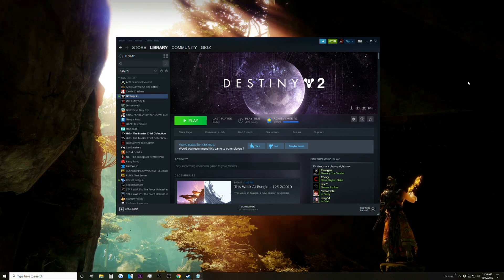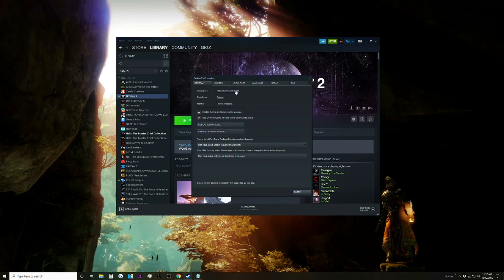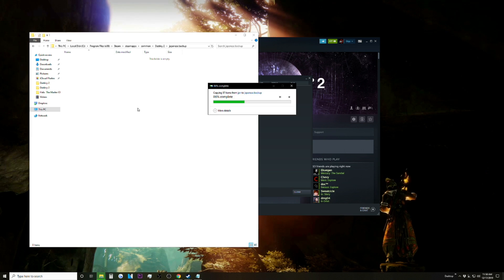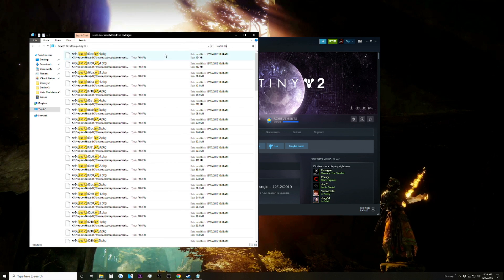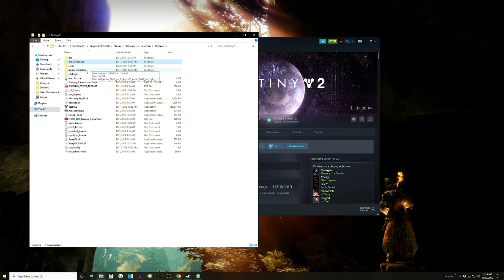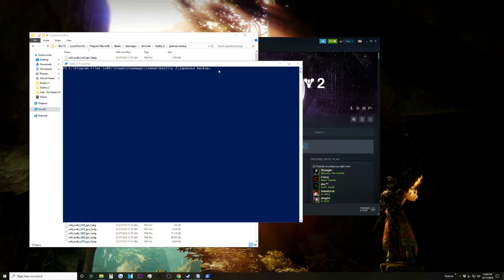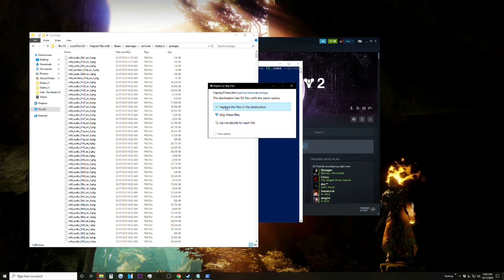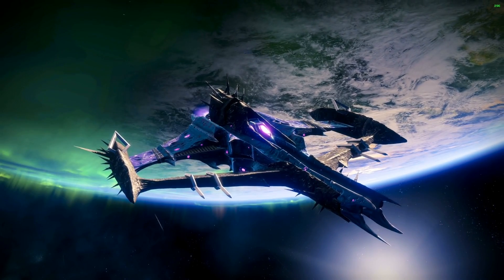Destiny 2: Change Voice Language - Keep English Text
A quick tutorial on how to change the language of the voice actors in Destiny 2, but keep English text. I use Japanese for this tutorial. If at any point you want to reset Destiny 2 back to normal: right click Destiny 2 in Steam, click properties, click the local files tab, and click "verify integrity of game files"

PLEASE NOTE THAT YOU WILL NEED TO REDO THIS PROCESS EVERY TIME YOU DOWNLOAD AN UPDATE. I RECOMMEND BOOKMARKING THIS VIDEO UNTIL BUNGIE (HOPEFULLY) ADDS THIS TO THE GAME.

Text you will need to copy for the Windows Powershell step:
dir | Rename-Item -NewName {$_.name -replace "jpn","en"}